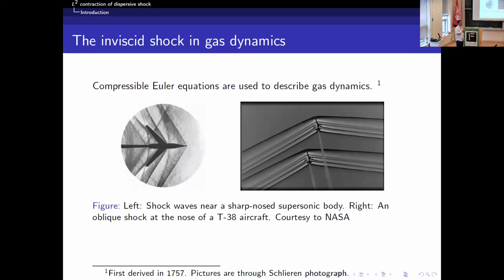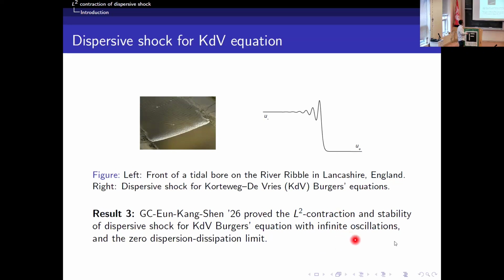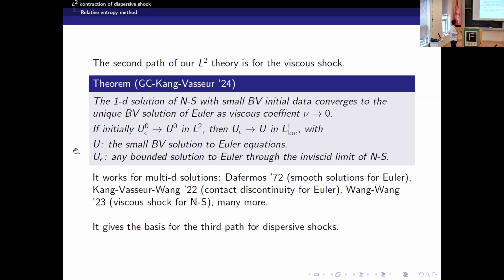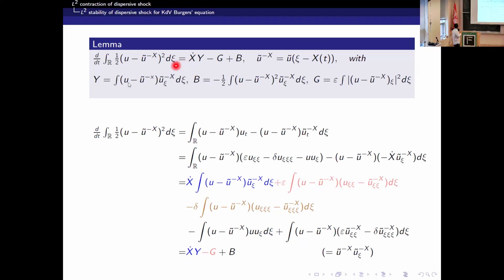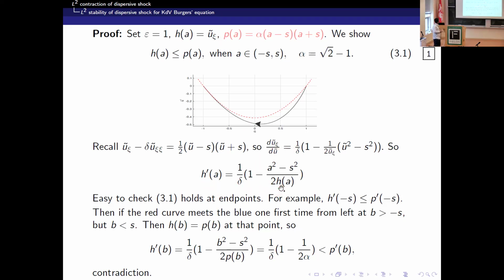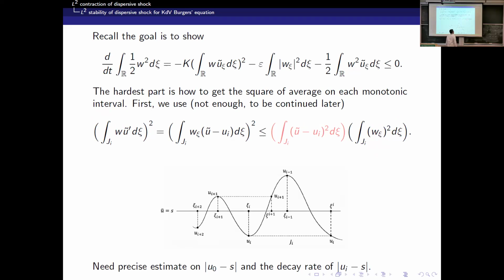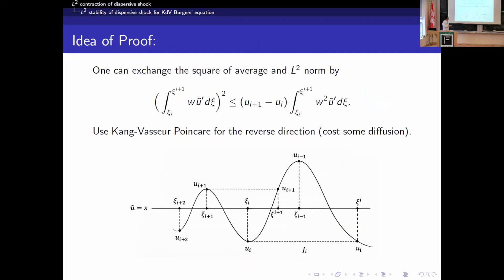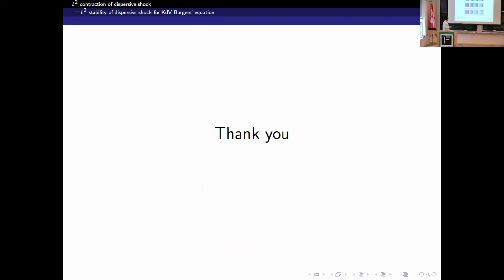L2 contraction for the oscillating dispersive shock wave for KdV Burgers’ equation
Instructor: Geng Chen (University of Kansas)